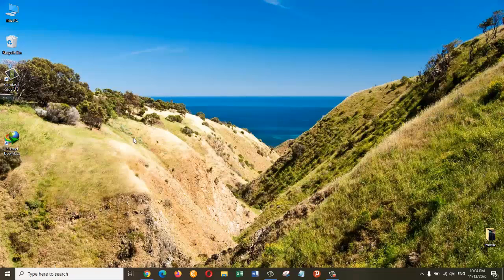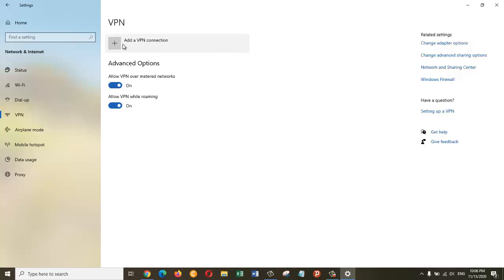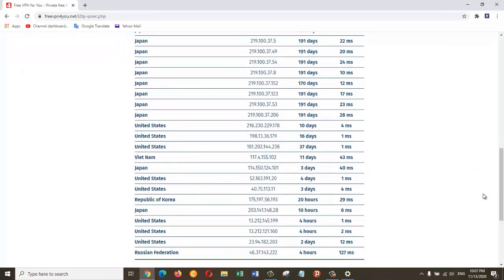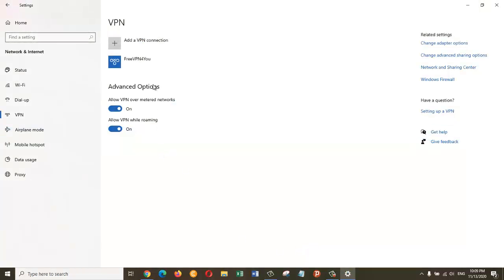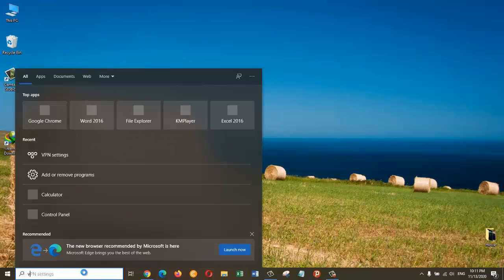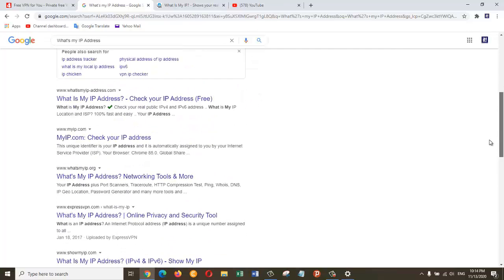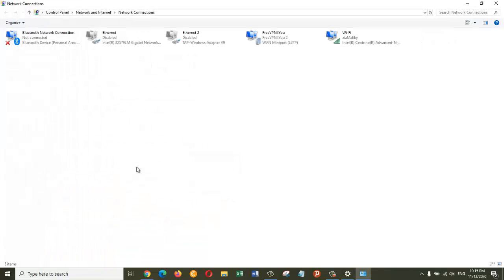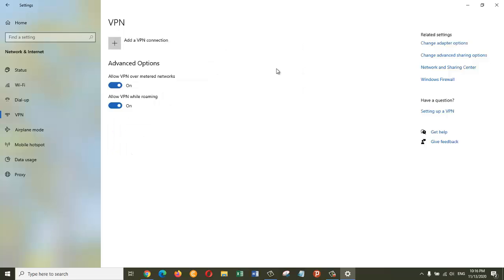How to add free vpn in windows 10, how to set up new vpn on windows 10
How to add free vpn in windows 10, how to set up new vpn on windows 10, How to add free vpn in windows 10 2020, how to set up VPN on windows 10.
Hey Friends! Here is another very simple tutorial on how you can add a free vpn on windows 10, and how you can set up a free vpn on windows 10. We are going to use this website called freevpn4you.net that provides a list of countries from where you can get a free vpn and set it up on your computer.
VPN which stands Virtual Private Network use a virtual IP add of a server and let all traffics go through that virtual tunnel.

00: 00:20 get to VPN settings on windows 10
00:01:10 setting up VPN on windows 10
00:01:58 copy VPN add from the website
00:04:10 how to see your IP provided by ISP
00:04:58 how to connect to your free VPN
00:06:02 Check your IP on whatsmyip.org website
00:07:05 Check your new VPN connection on Network and Internet settings
00:07:55 How to Remove the VPN you created.